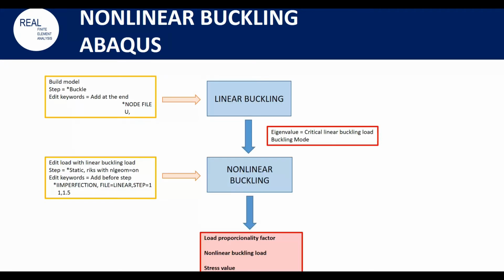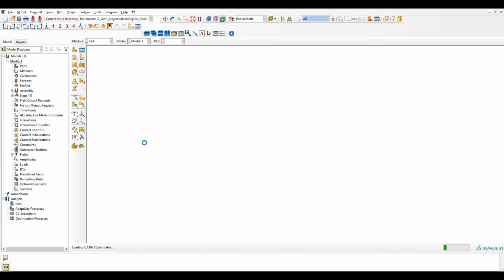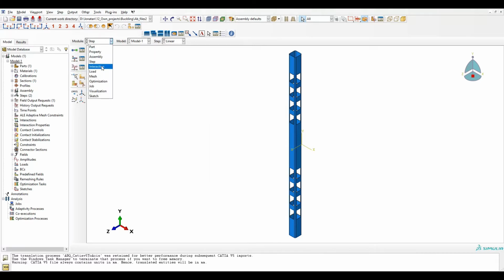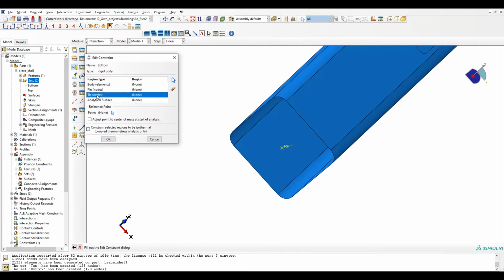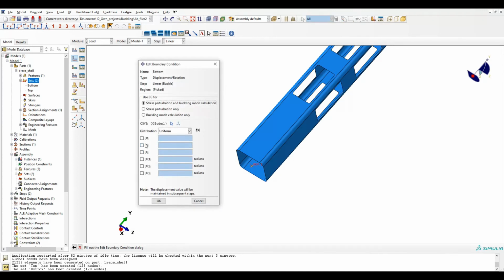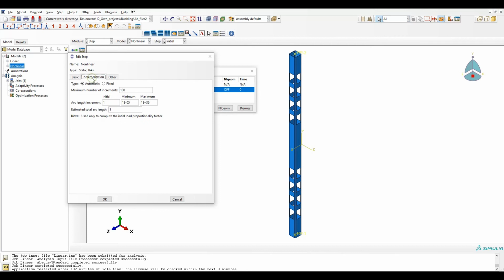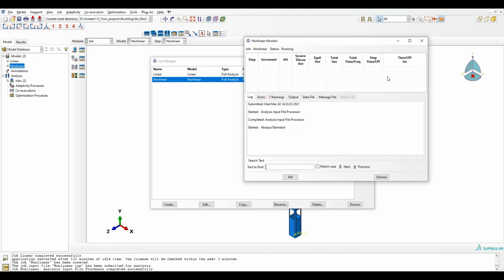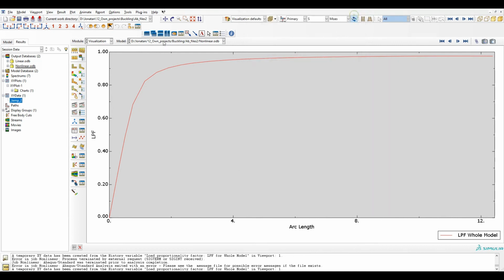How to perform beam nonlinear buckling with Abaqus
In this video Real FEA shows how to simulate nonlinear buckling of a beam with Abaqus software. Following the correct workflow it is posible to get the Buckling load and stress due to this and eventualy the failure mode.

First, it is necessary  to perform a linear buckling run in order to get the eigenvalue to introduce the right load in the nonlinear run and get the correct result.

Shell elements are used in order to model a beam compression.

This is a step by step guide.